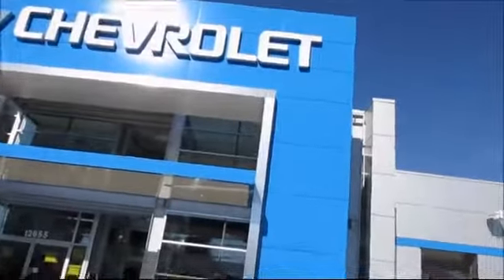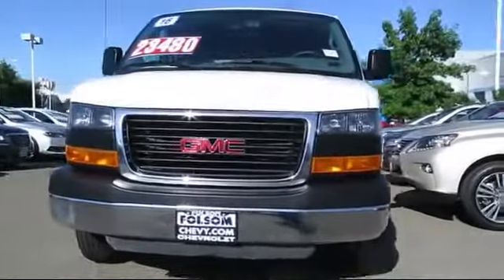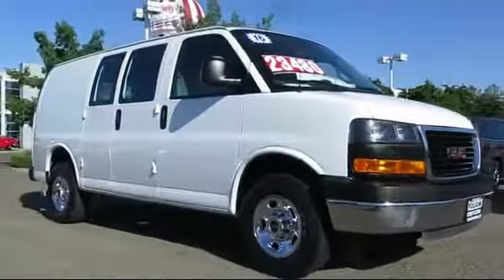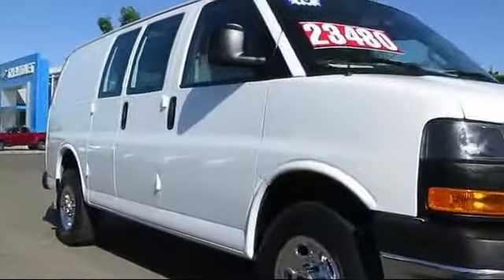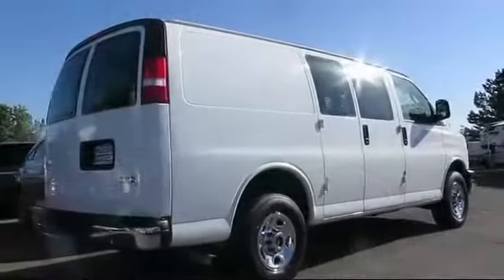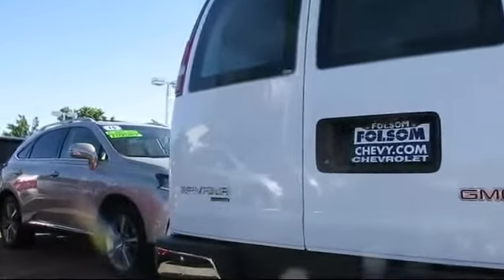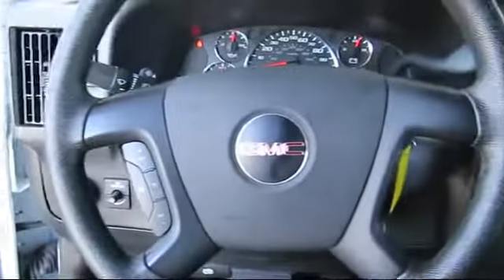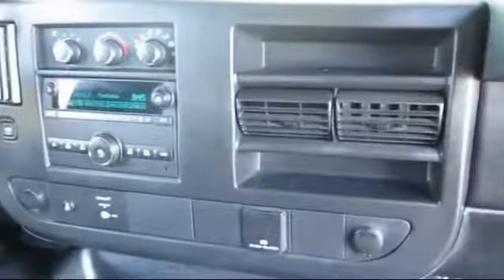2016 GMC Savana G2500 3d Cargo Van Work Van Sacramento Roseville Elk Grove Folsom Stockton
2016 GMC Savana G2500 3d Cargo Van Work Van-Stock Number: 8592R Vin:1GTW7AFF7G1904262 Previous Rental.

Folsom Chevrolet
12655 Auto Mall Circle